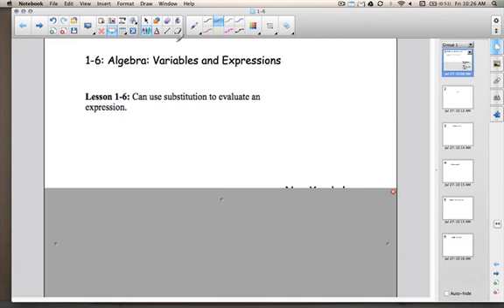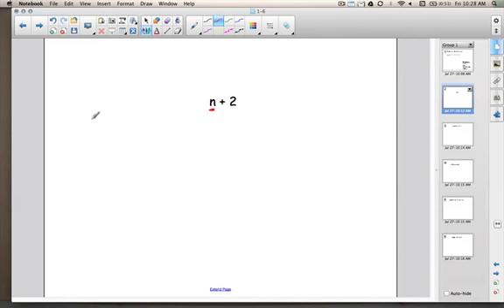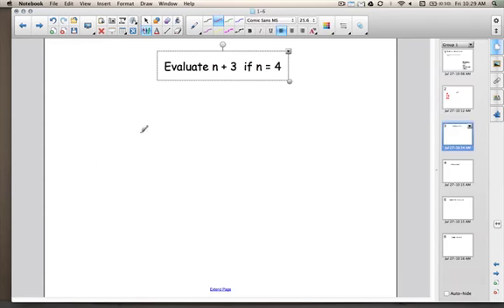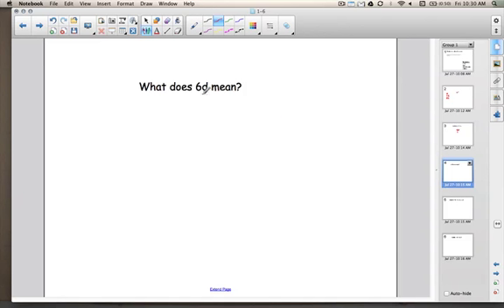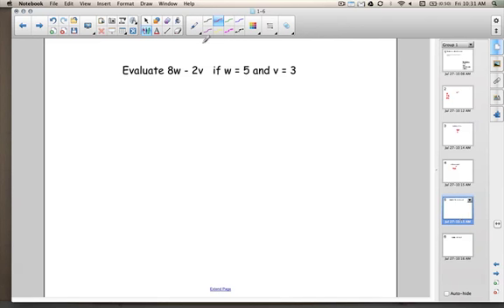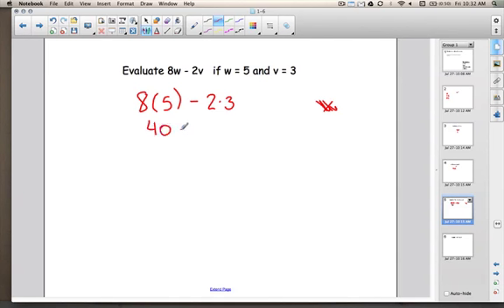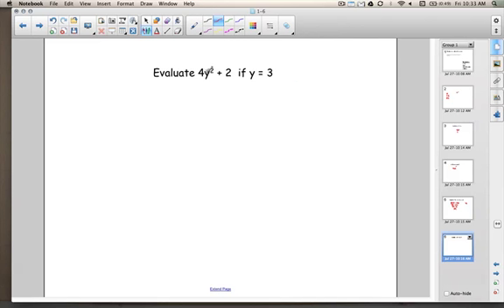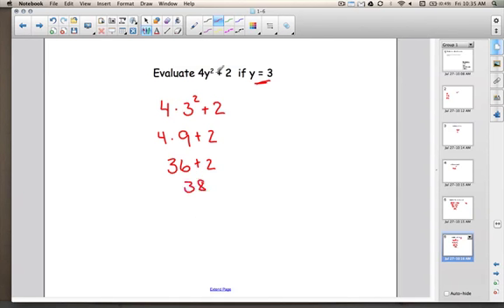Math Video Training Course 2: Lesson 1-6: Algebra: Variables and Expressions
Evaluate simple algebraic expressions